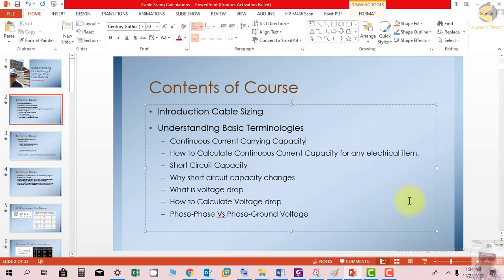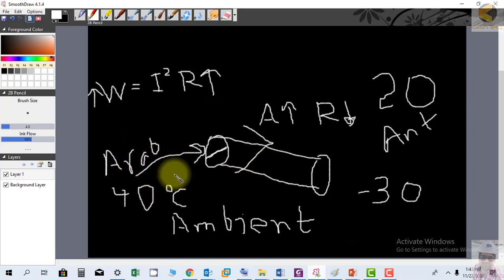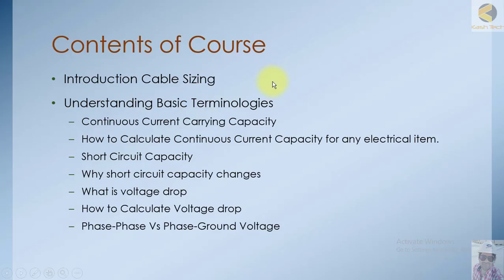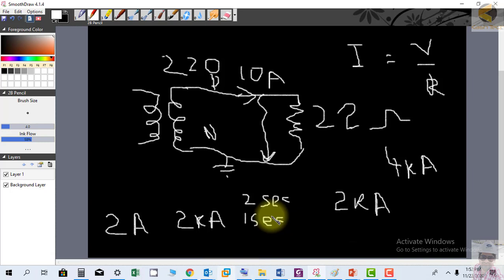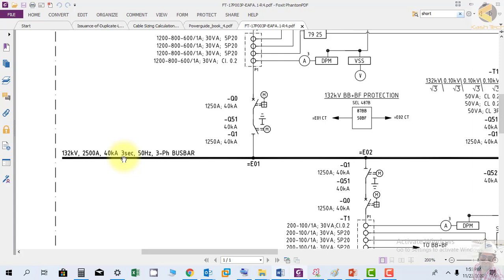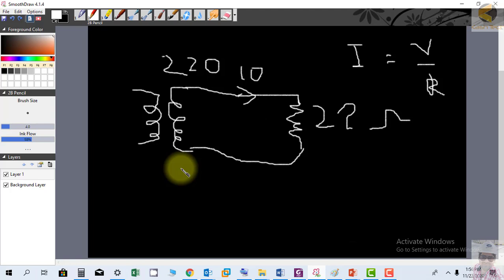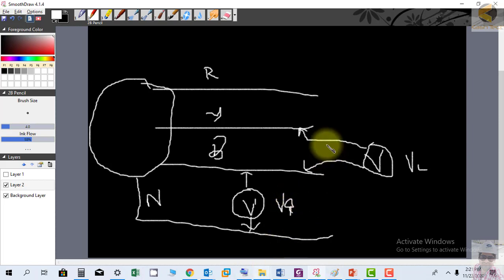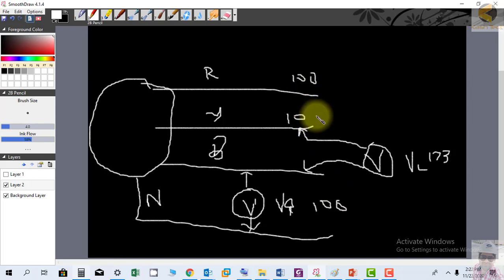2 Basic Terminolgies, Cable Sizing and Voltage Drop Calculations